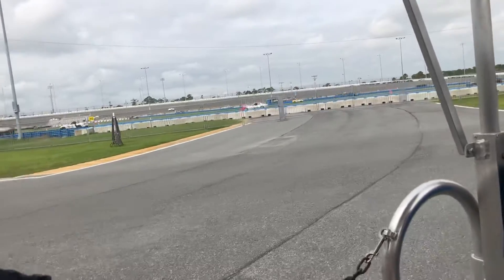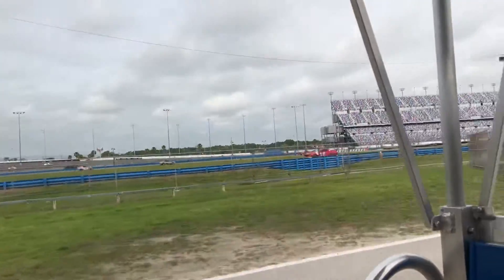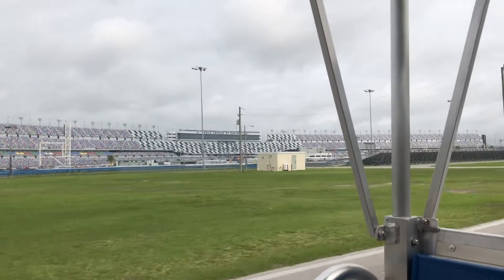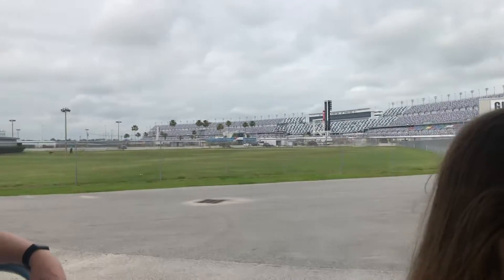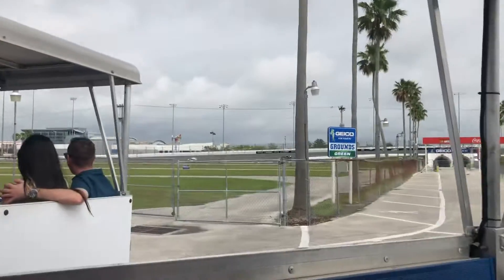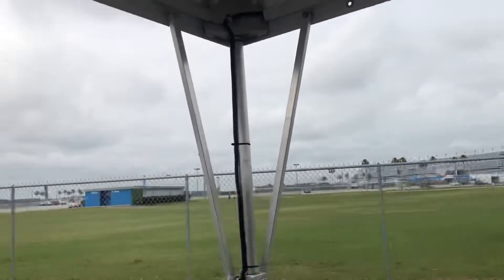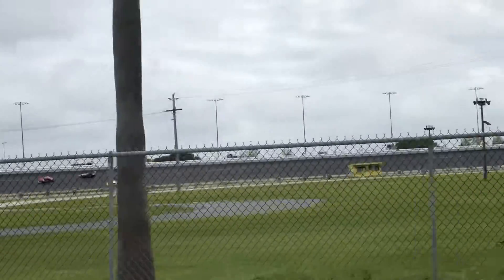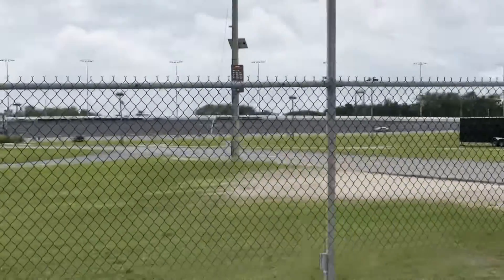Trolly ride through Daytona international speedway 2022